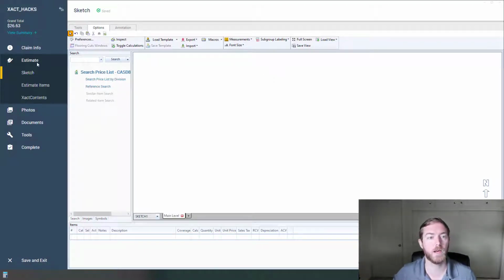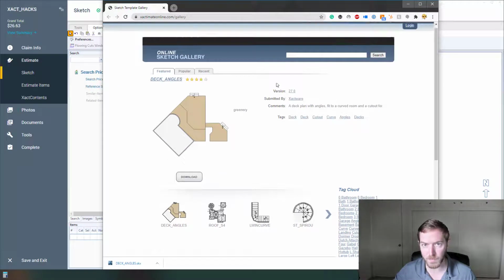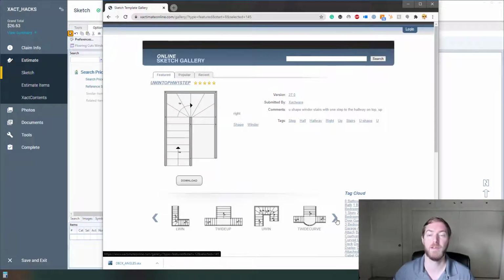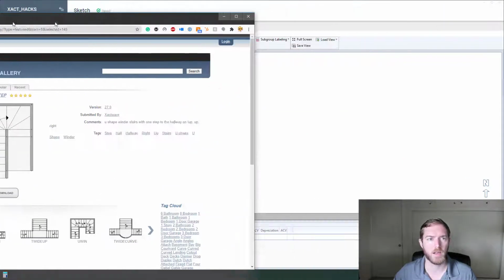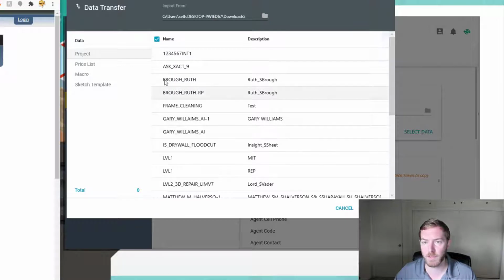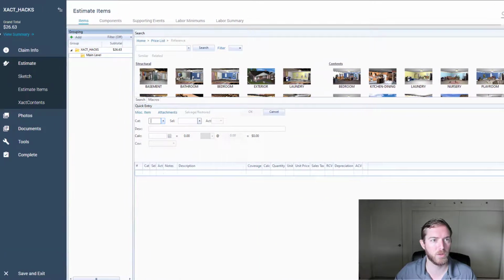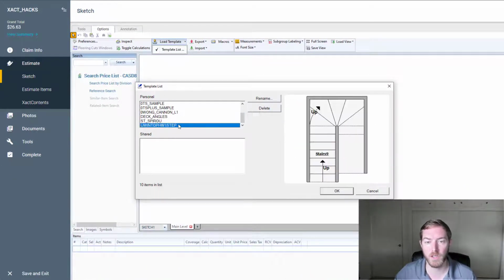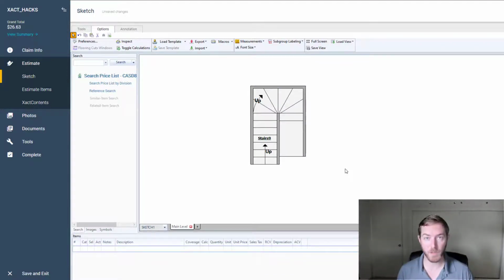Xact Hacks | Sketch Template Gallery in X1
This week's Xact Hacks video explores the Sketch Template Gallery and where to find it in X1. Did you know there are a bunch of difficult sketches that are saved as templates for you to drop in and adjust as needed? Enjoy!